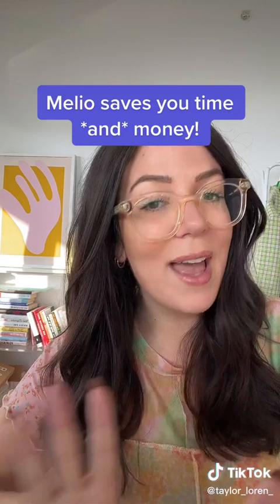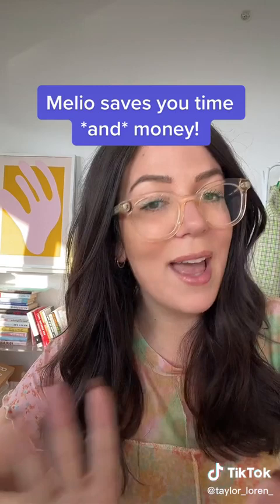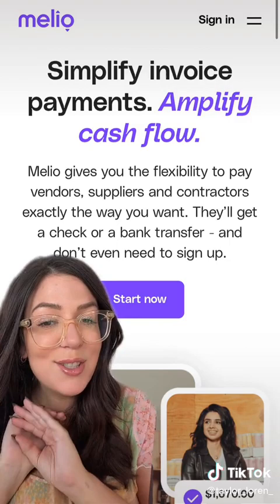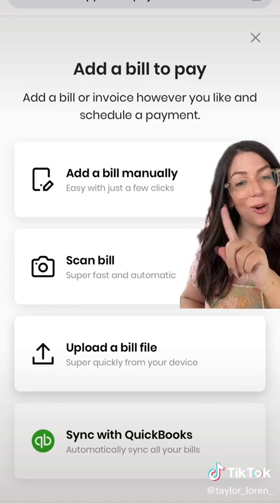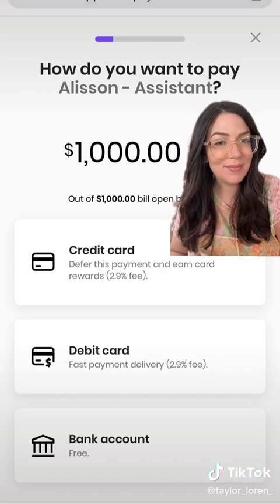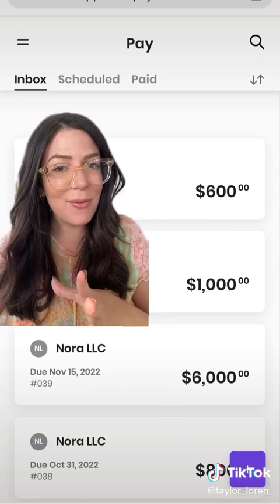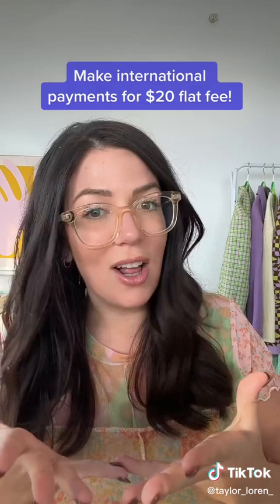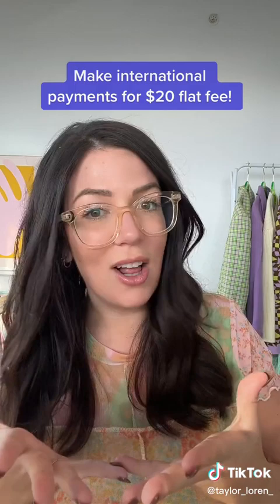Taylor Loren- Save money with Melio